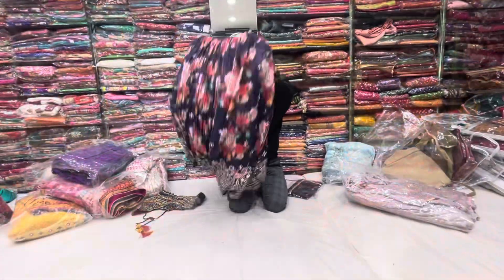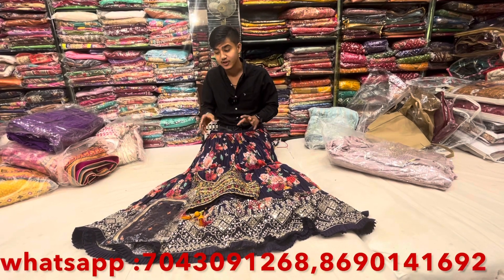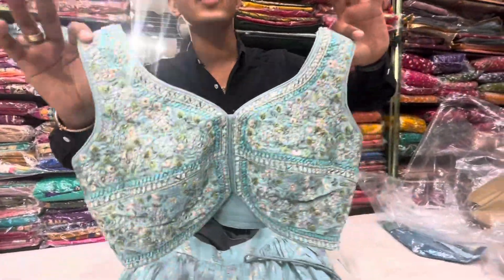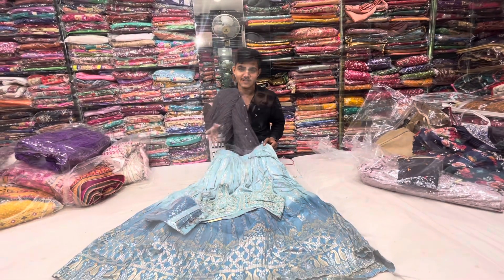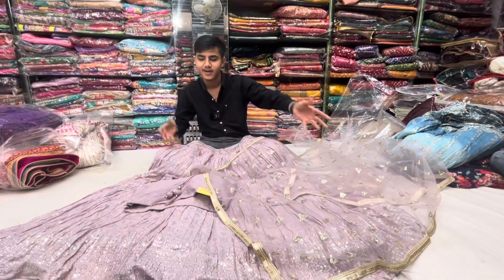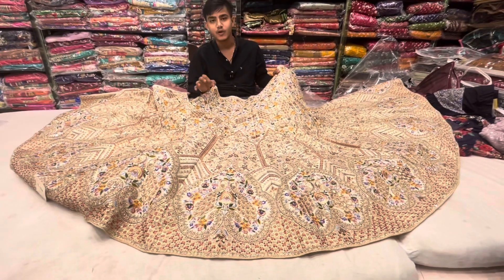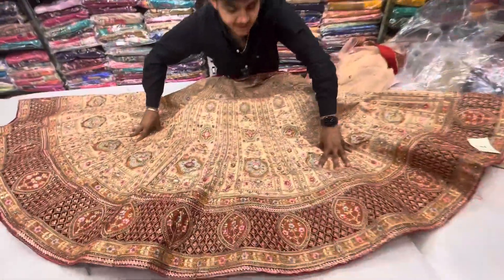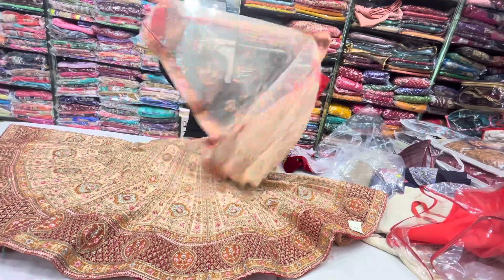light colour Georgette crop top ,bridal lehenga